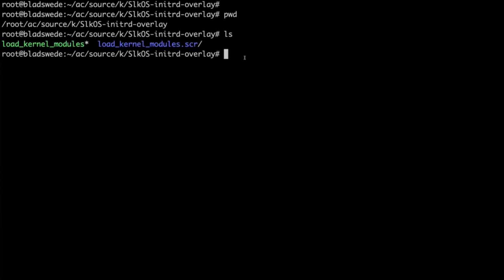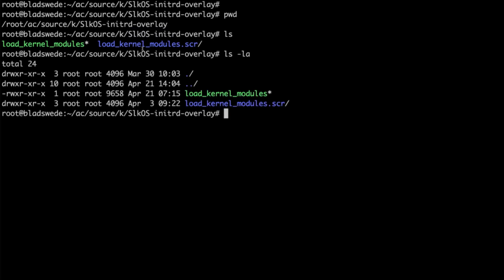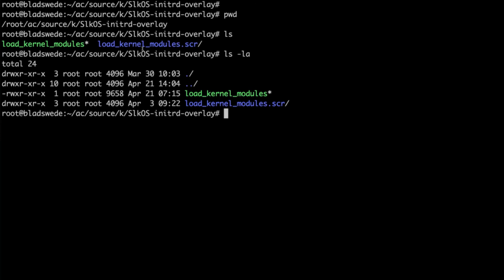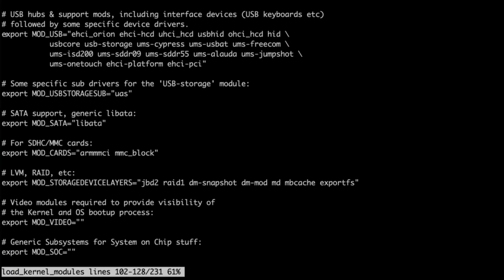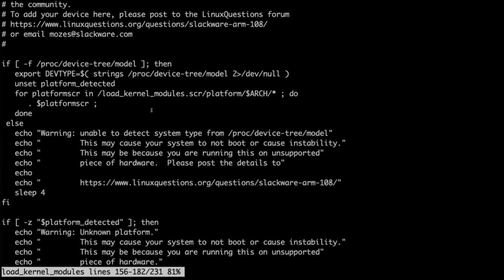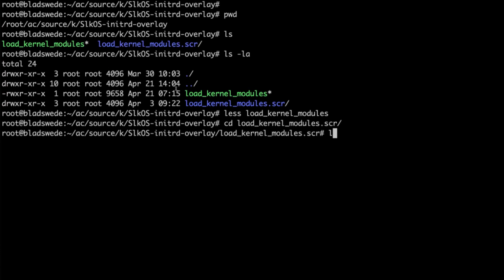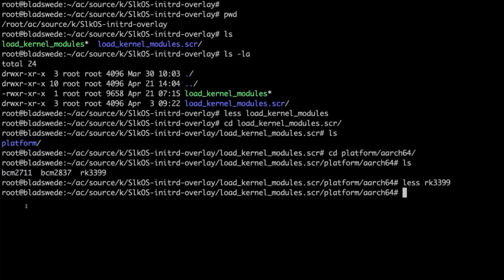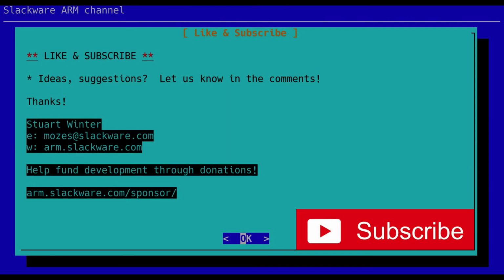S02E11 - Slackware ARM / AArch64 Kernel module loader part 1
Stuart has been rethinking how to make one aspect of lighting up Slackware on a new ARM/AArch64 easier, both for himself, and as an enabler for the community to help initially develop and manage the support for a particular ARM board.

Stuart talks about the new Kernel module loader for Slackware ARM / AArch64 which helps with one apsect of this, and additionally why it resolves a cosmetic bug that has been present at boot up on Slackware ARM.

We also talk about the approach Stuart has been thinking about, with regards to flashing U-Boot onto the SPI flash of the Rock Pro64.